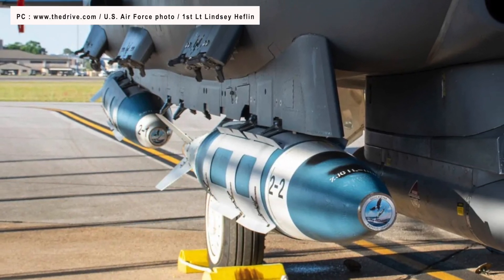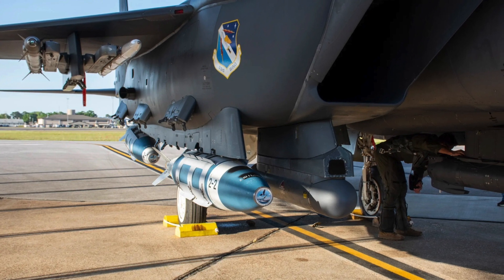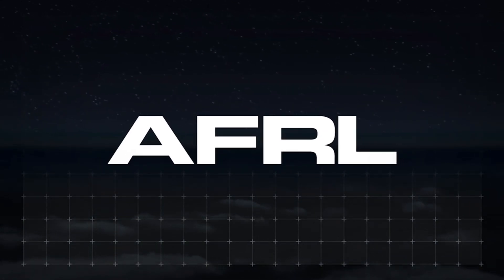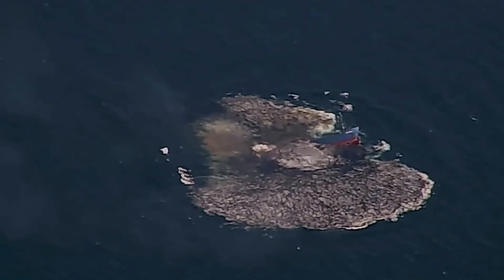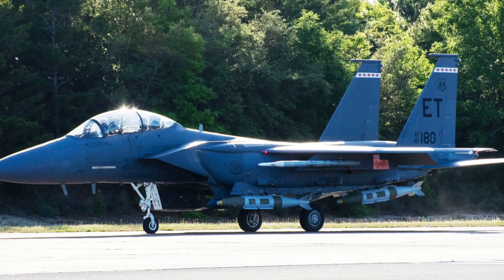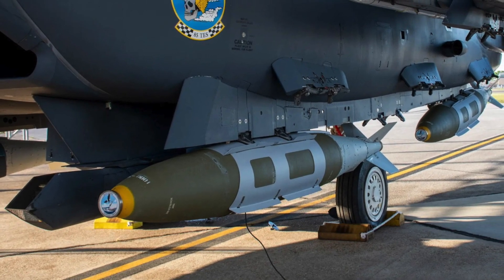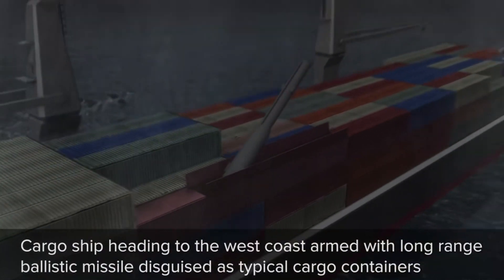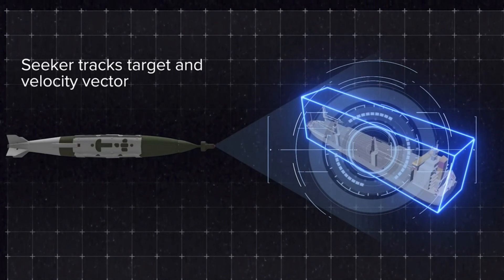American QuickSink bombs sinks ship with one hit !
Ability to sink rivals ships is a very important capability for an armed force.
US military has been working hard to develop different weapons for this purpose and Quicksink is one of the many systems being tested.

The system aims to provide a low-cost anti-ship capability by using a modified 2,000-pound class GBU-31 Joint Direct Attack Munition, or JDAM

Quicksink has for the first time, destroyed a full-scale surface vessel in the Gulf of Mexico. The experiment is now onto its second round of trials.

The objectives of the latest Quicksink Joint Capability Technology Demonstration or JCTD included assessing the feasibility of bringing the concept into operational use.

In this video Defense Updates analyzes how the U.S. plans to sink enemy ships with Quicksink?

BACKGROUND MUSIC

IMAGES USES

/ U.S. Air Force photo / 1st Lt Lindsey Heflin